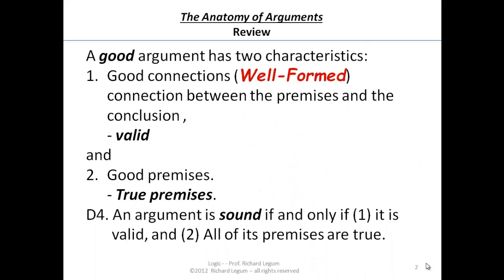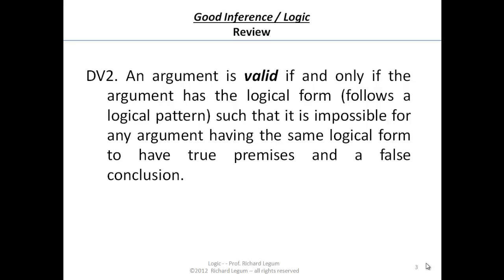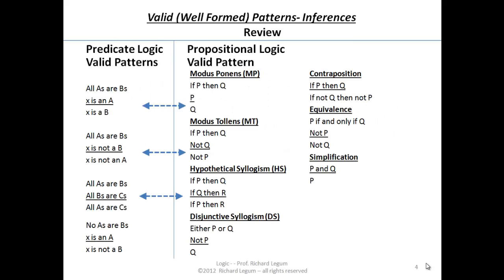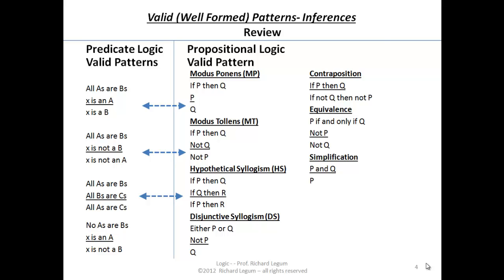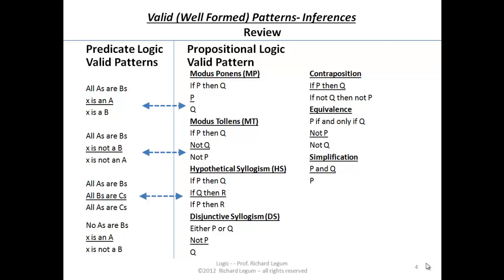03-7-01-02-03-04 Review of Argument & Inference Concepts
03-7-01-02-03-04 Review of Argument & Inference Concepts